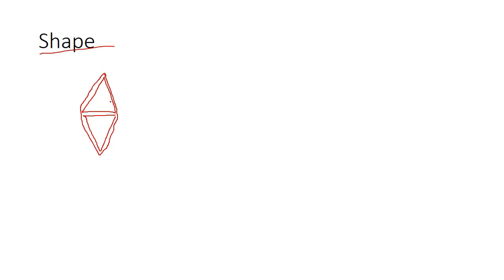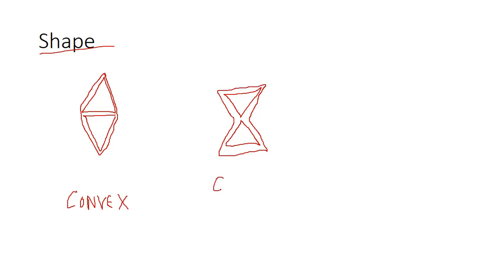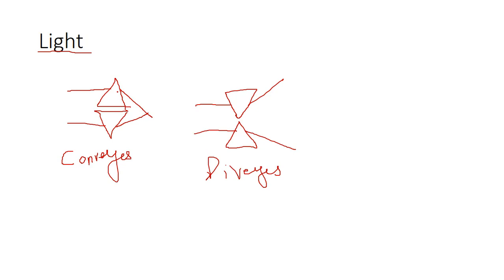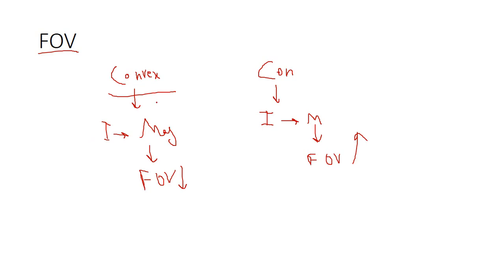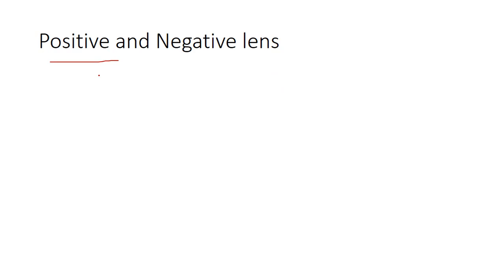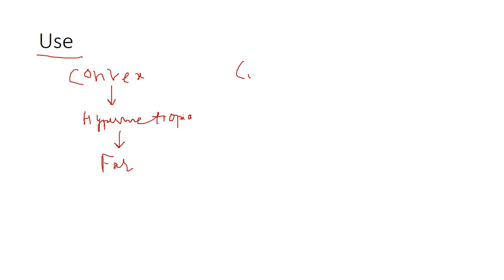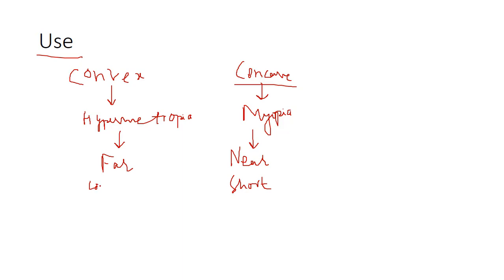Differences between Convex lens and Concave lens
This video explains differences between convex and concave lens.